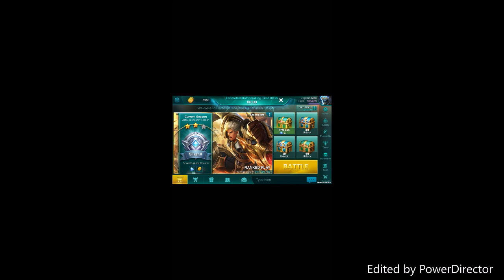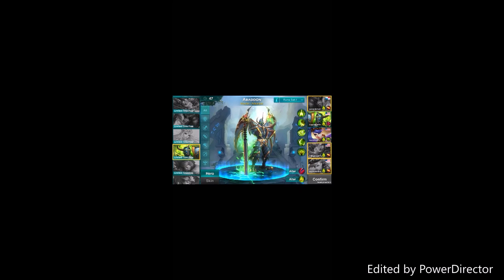Heroes Arena Review